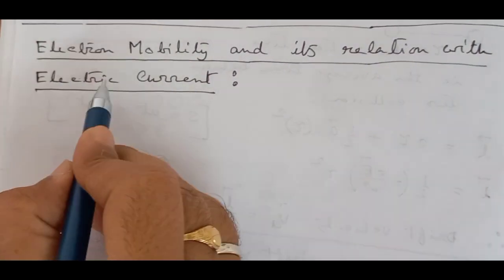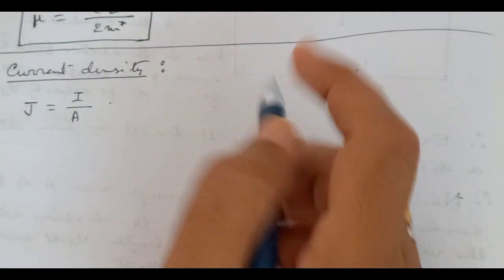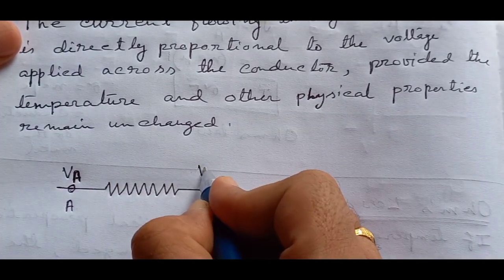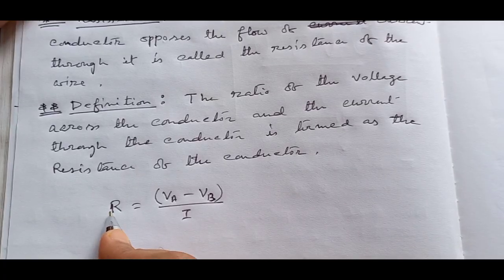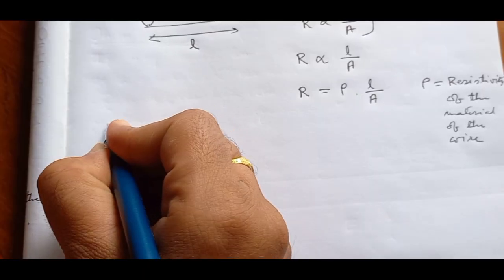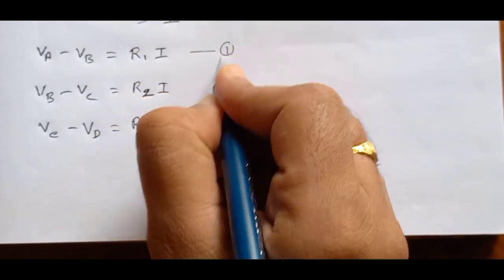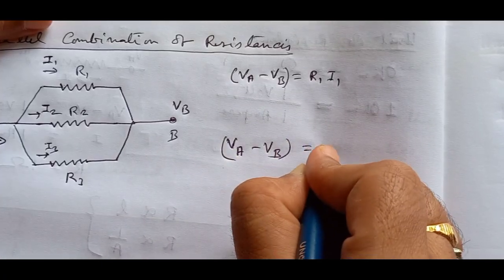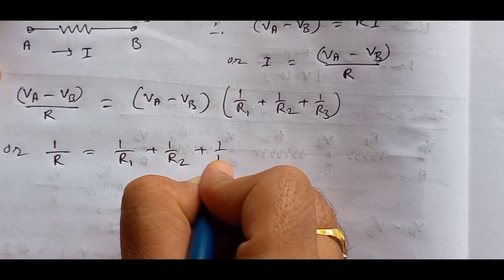Current Electricity, Ohm's Law and Resistance